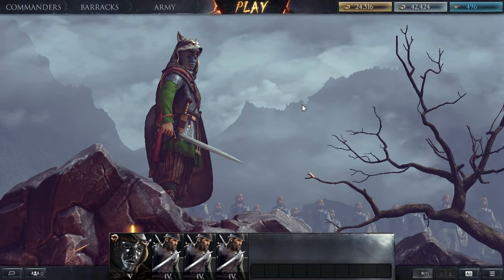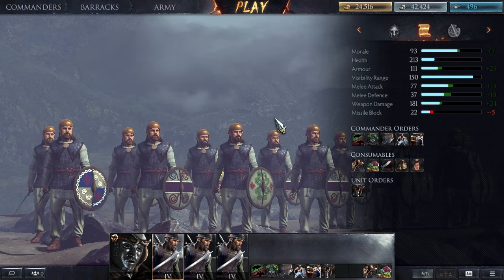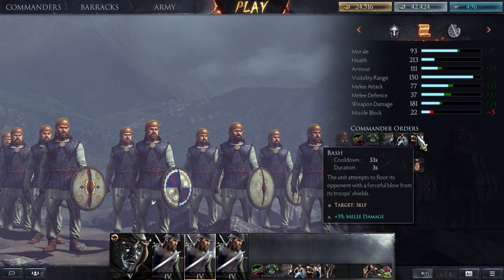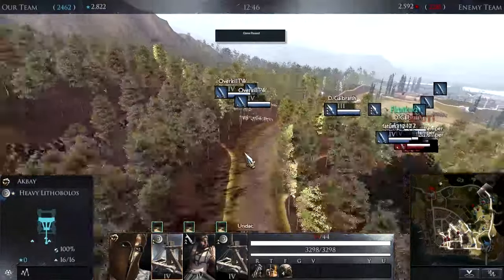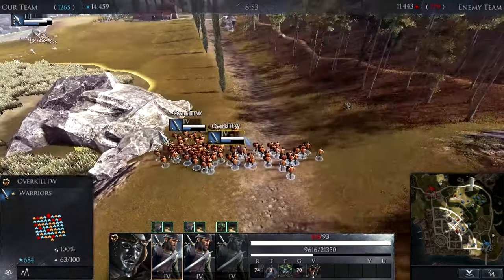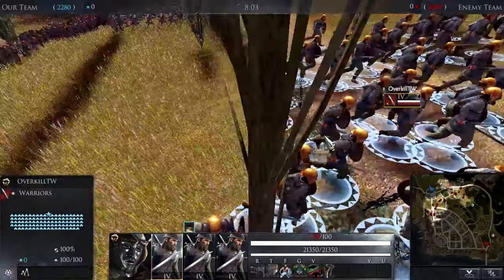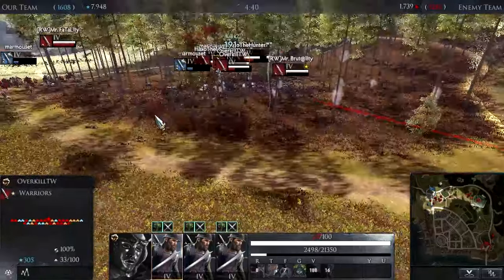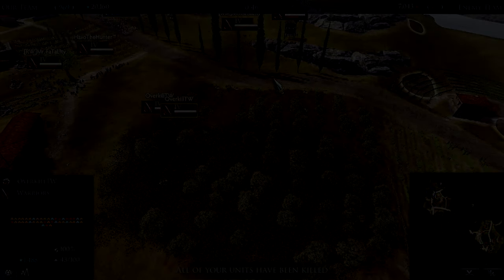Total War: ARENA - Warriors - Tier IV Barbarian Light Infantry Gameplay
Today we saw the release of the new barbarian units, and boy am I excited!